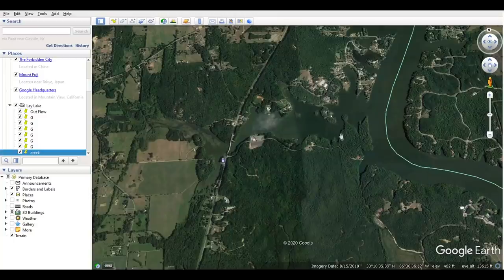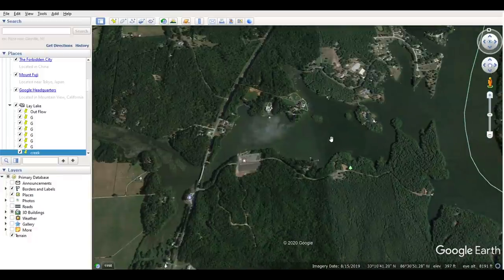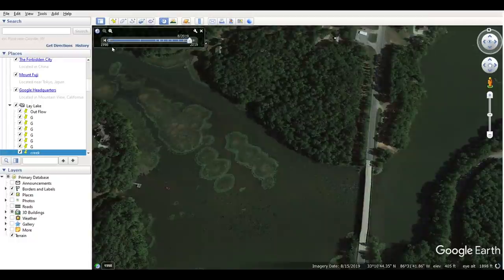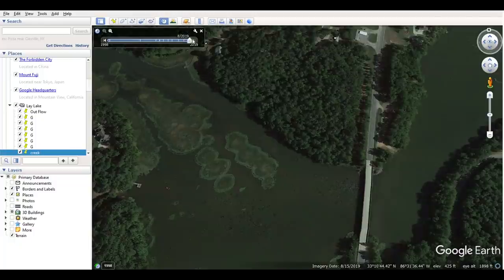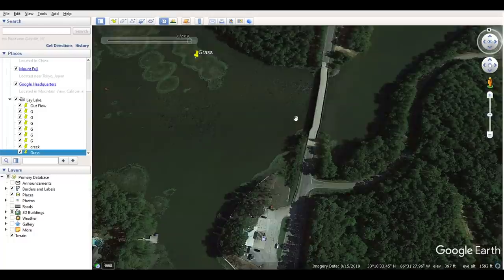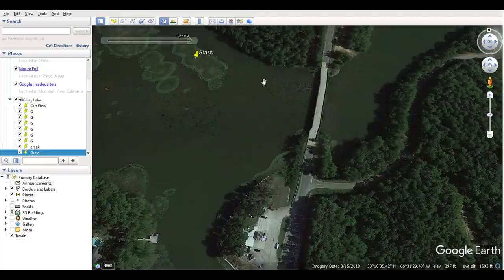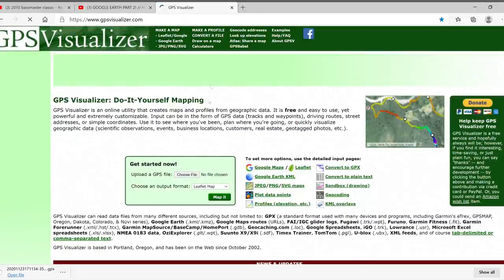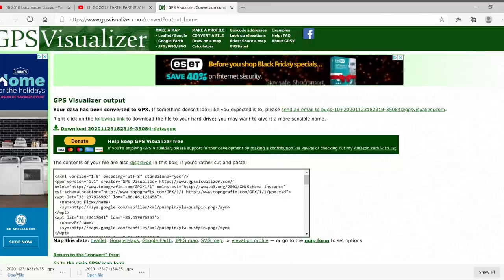How to Move Waypoints From Google Earth to Your Boat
In this video I show you I create waypoints on my computer suing google earth and format them
to a SD card so that I may upload those waypoints to my Garmin fish finders.